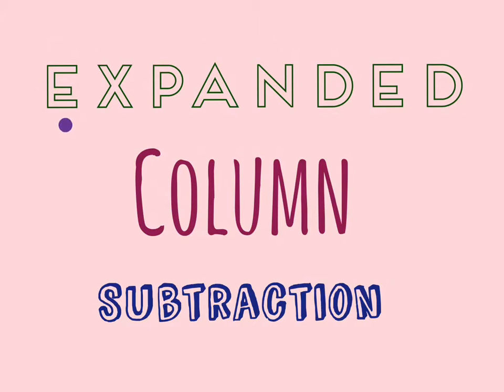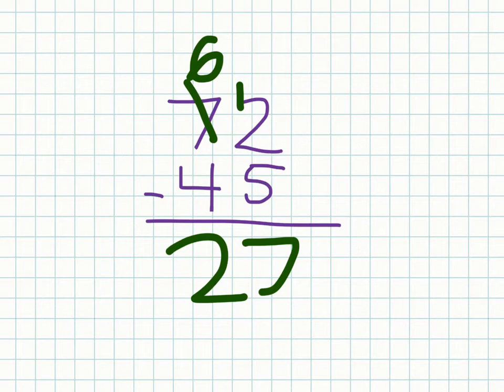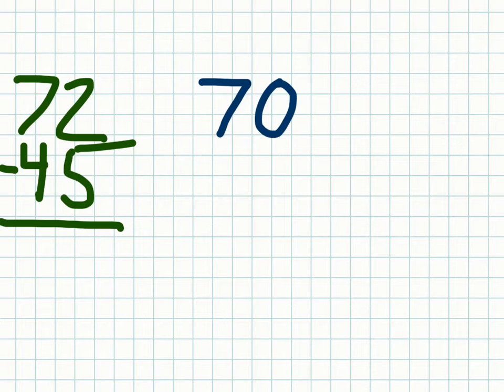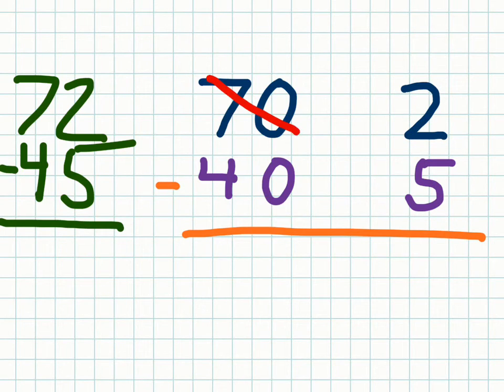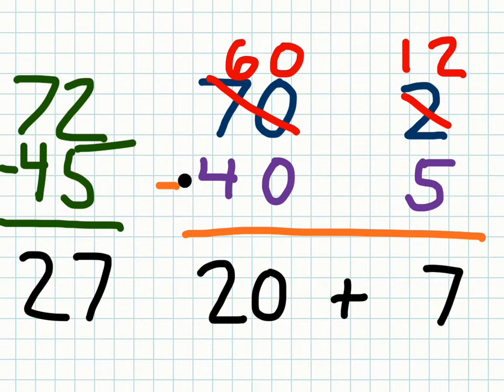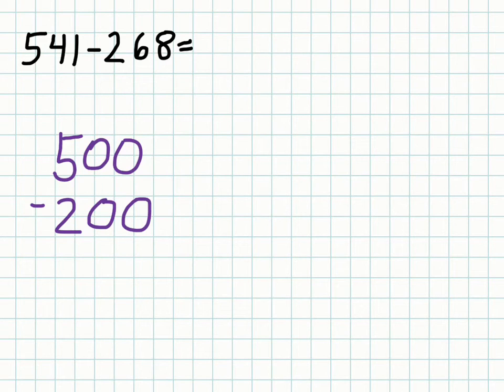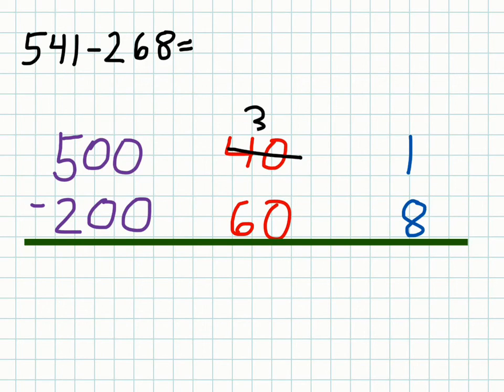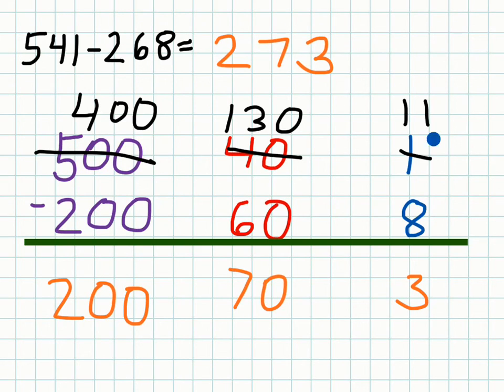Expanded Column Subtraction (trade first)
This method takes a little bit more time, but it is a great way to show your thinking and understanding of place value in multi-digit subtraction.